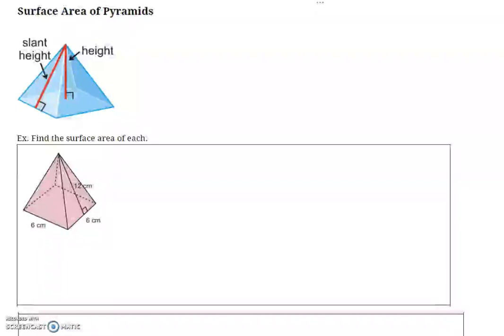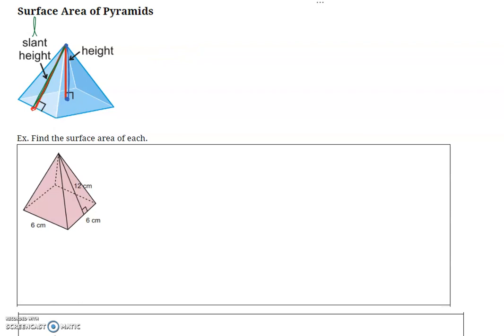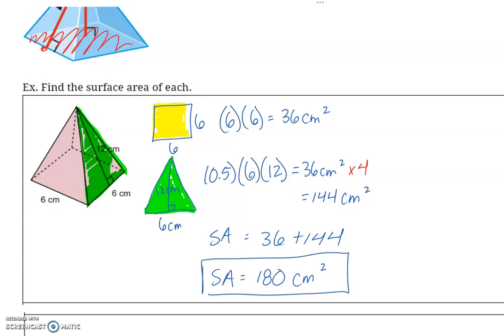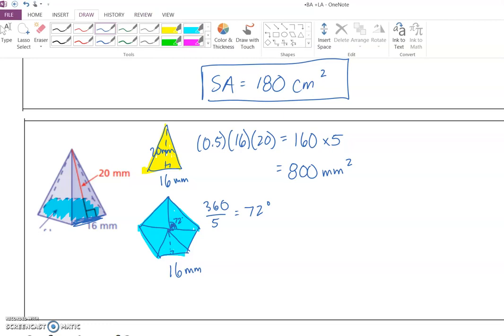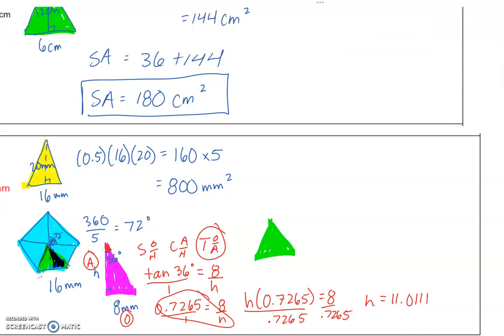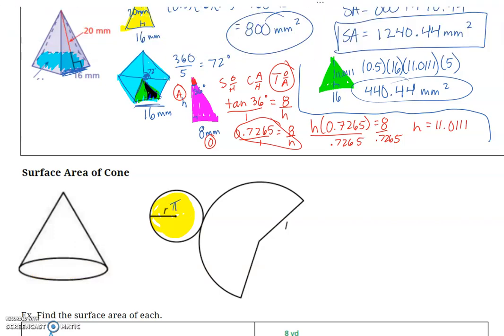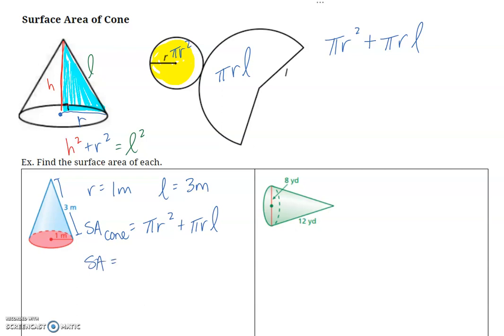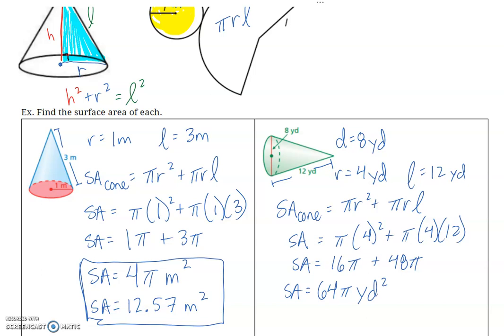L6 Video Lesson